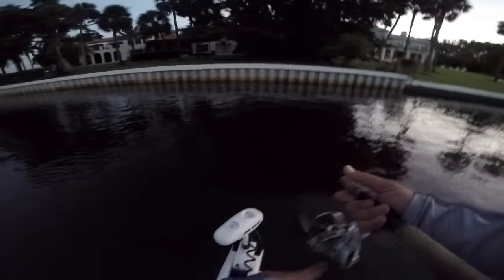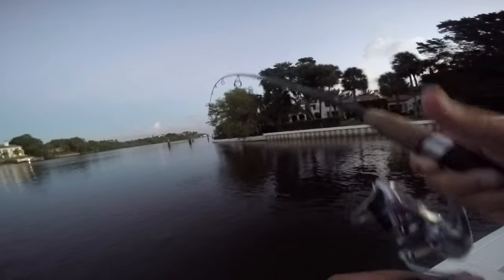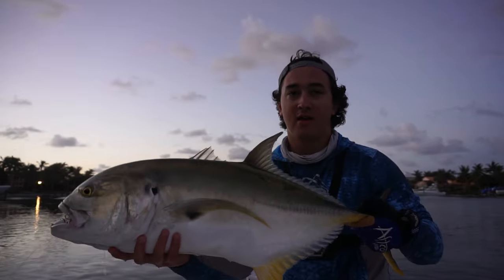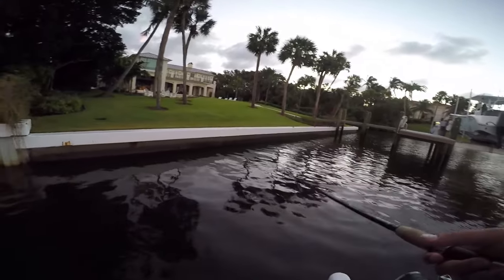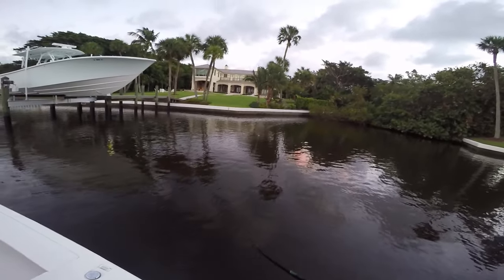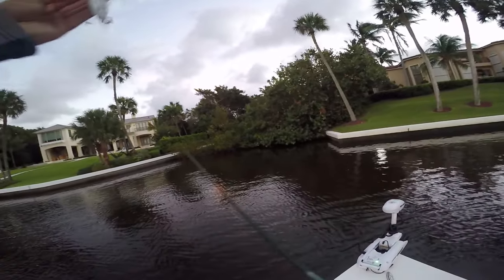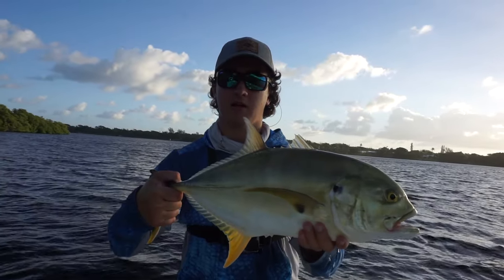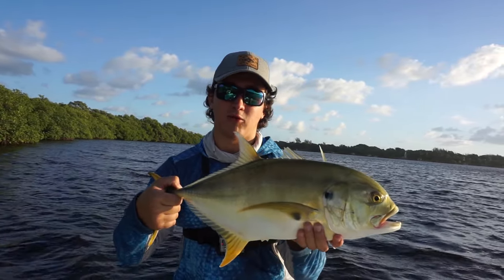Hammering Jack on Top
Morning fishing for Reds turned into some decent jack action. The water is just absolutely loaded with jack right now. Hopefully I will be getting on some giants soon enough.